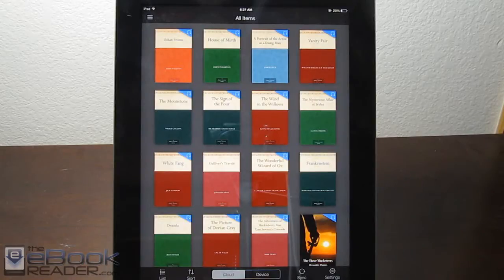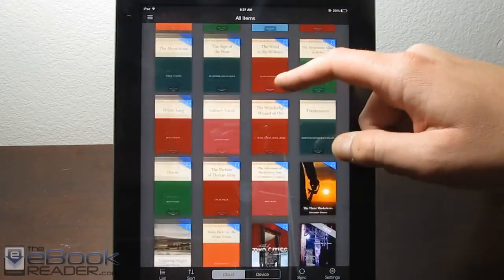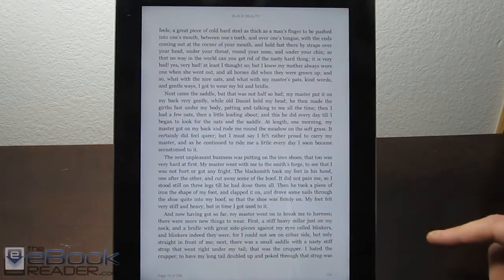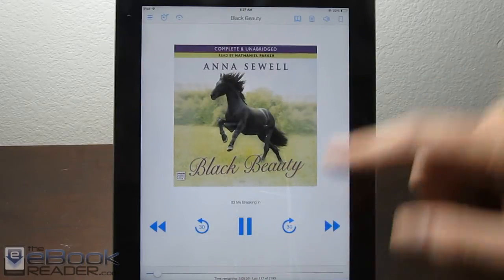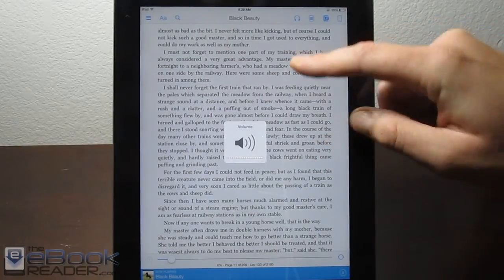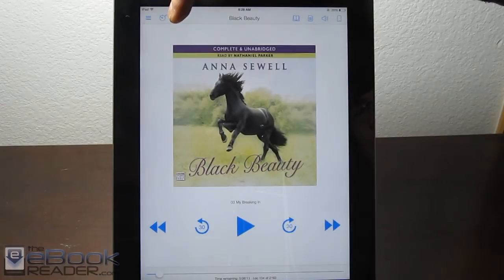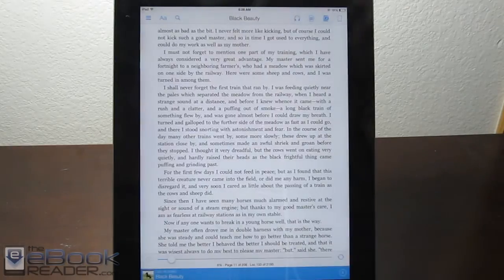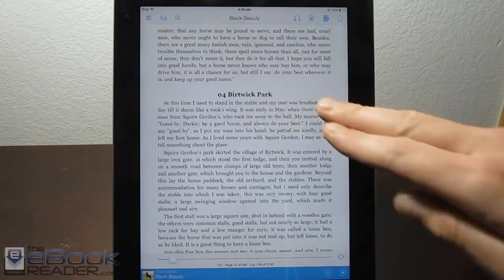Kindle eBooks and Audiobooks Integrated - iPad Whispersync for Voice Demo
This video shows how the new Whispersync for Voice feature works on the iPad and iPhone with the latest Kindle app. Whispersync for Voice integrates Kindle ebooks and Audible audiobooks together into one app, making it possible to switch back and forth between reading and listening, and everything syncs together so you don't lose your place.